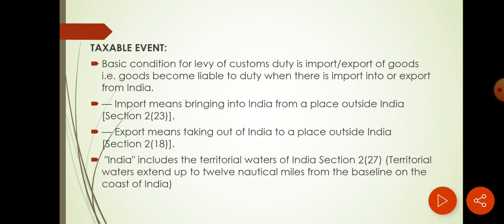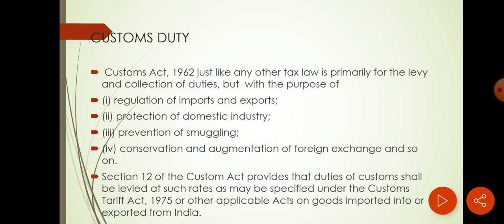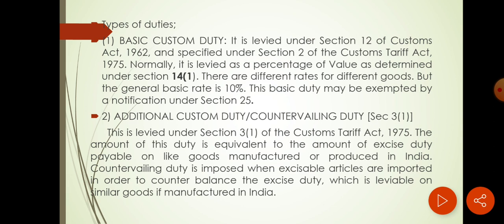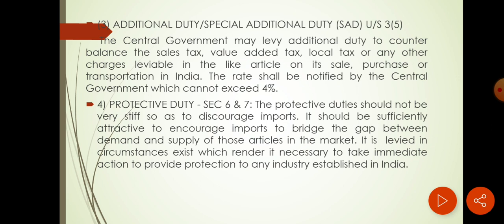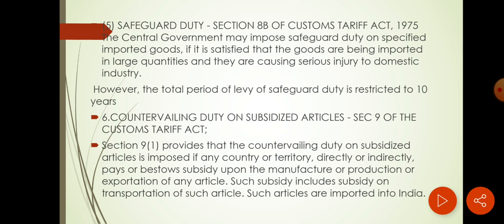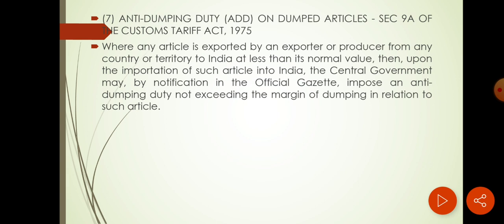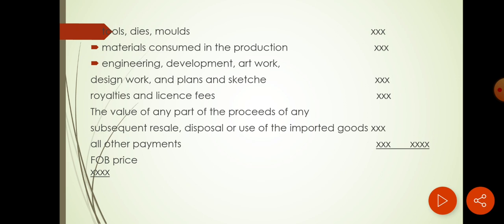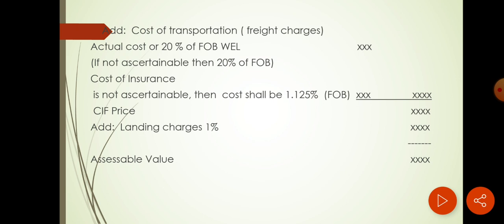Customs Duty theory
Theory on Introduction and types of Customs Duty, proceeger to compute Assessable value and Customs Duty payable